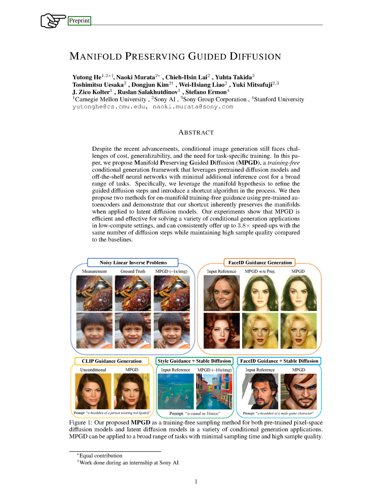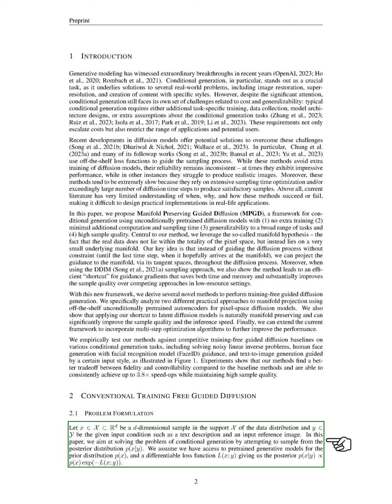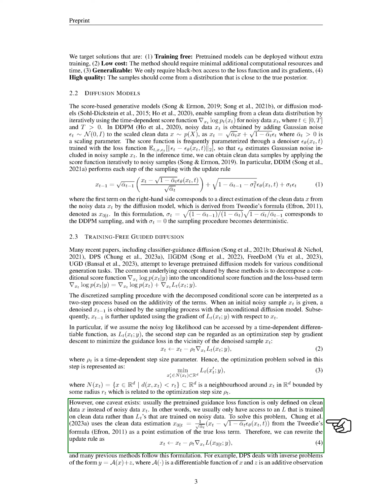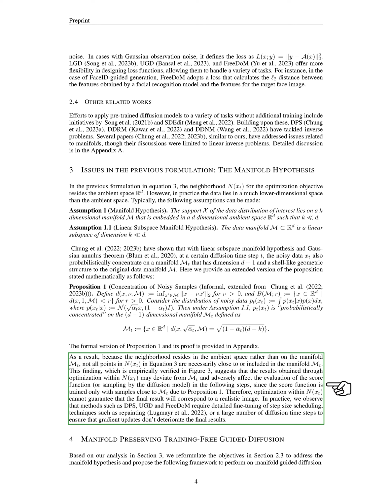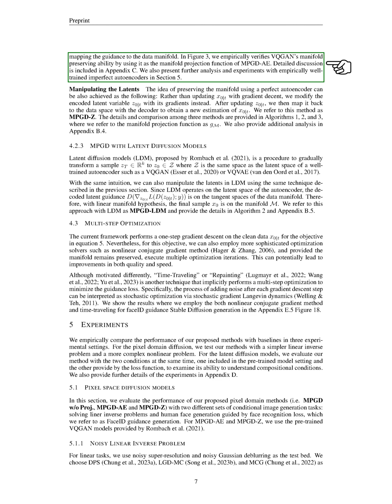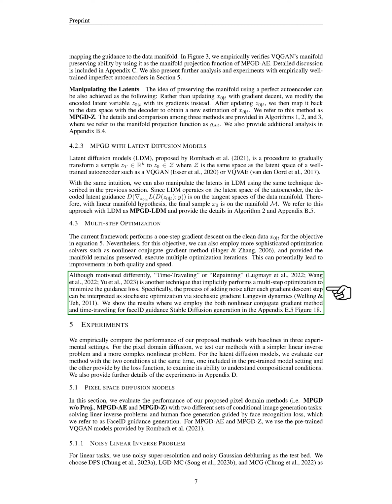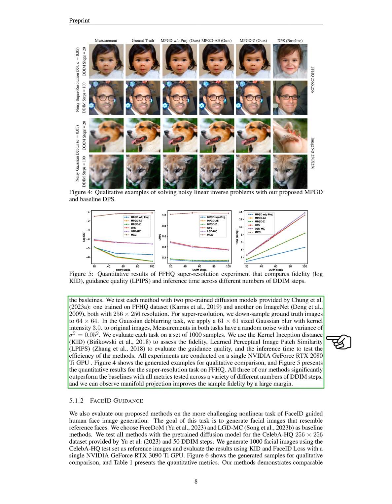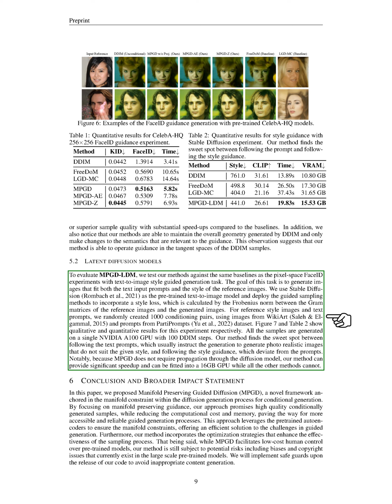Manifold Preserving Guided Diffusion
The paper proposes a training-free conditional image generation framework called MPGD that leverages pretrained diffusion models and off-the-shelf neural networks for various tasks, offering speed-ups and maintaining high sample quality.